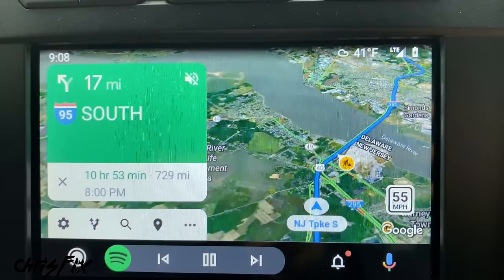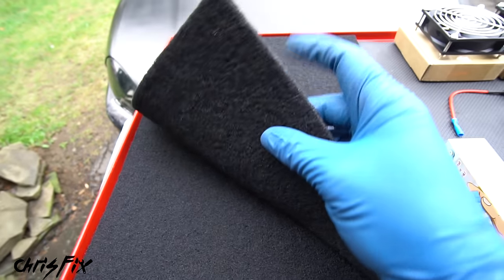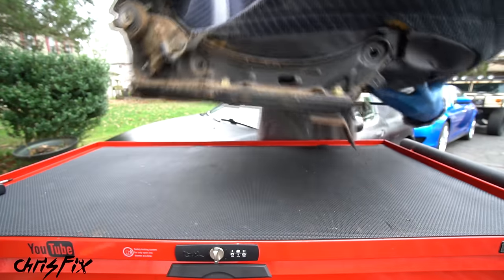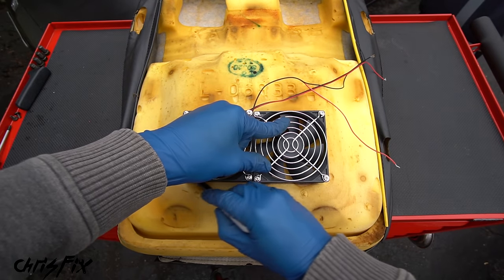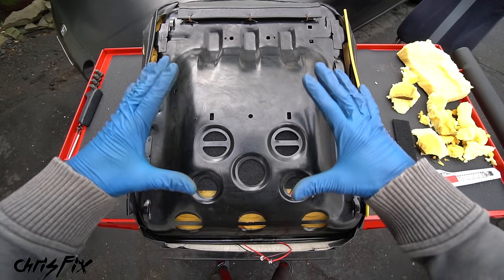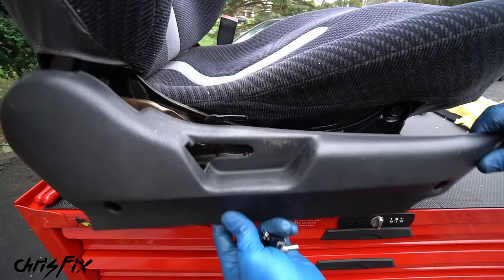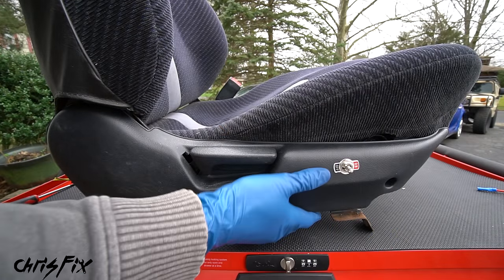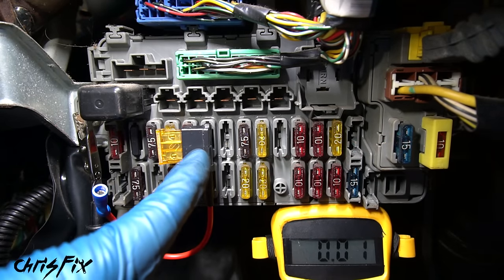DIY Odor Remover (For Your Car)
Have bad odors in your car because you just ate a bean borrito? Farting up a storm with a friend on a road trip? Well fear no more, in today's video I show you how to install your own car fart odor remover right into the seat of your car. The odors pass through an activate carbon filter and no one will smell a thing!

Fart Spray
Charcoal Filter
Fuse Tap
On/Off Switch
Hog Ring Pliers
Impact Gun
Torque Wrench